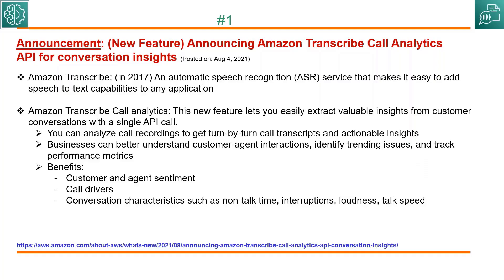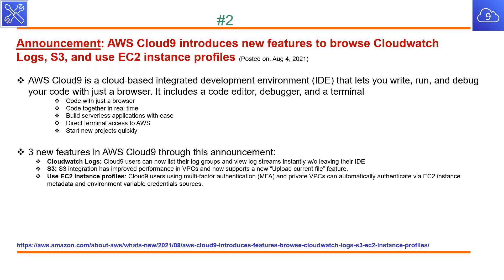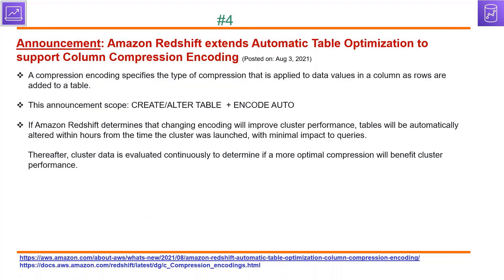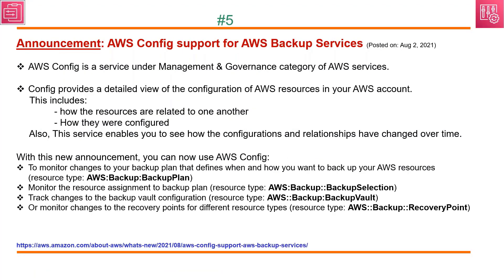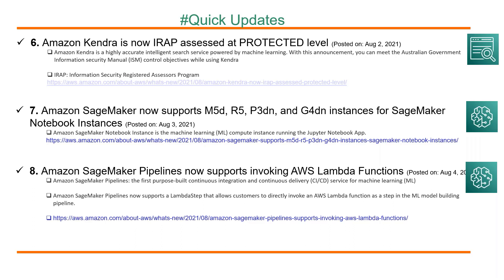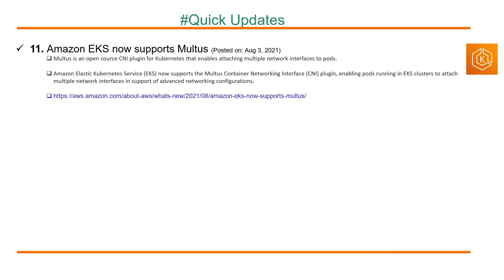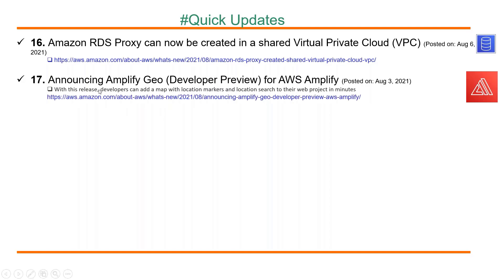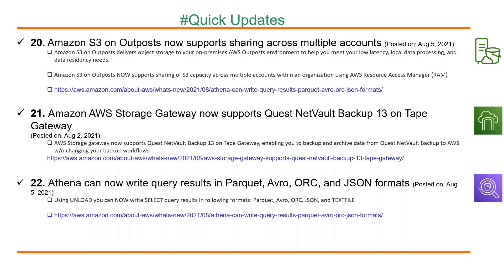AWS Weekly - WHATS NEW - Week 1 - Aug 2021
More than 30 announcements made by AWS from Aug 01 to Aug 07 2021. This lecture talks about 22 announcements from last week in various categories such as Machine Learning, IoT, Storage, Developer Tools, Analytics, etc.

Below are details of various announcements covered in this lecture:

1) Announcing Amazon Transcribe Call Analytics API for conversation insights

2) AWS Cloud9 introduces new features to browse Cloudwatch Logs, S3, and use EC2 instance profiles

3) Amazon Redshift simplifies the use of JDBC/ODBC with authentication profile

4) Amazon Redshift extends Automatic Table Optimization to support Column Compression Encoding

5) AWS Config support for AWS Backup Services

6) Amazon Kendra is now IRAP assessed at PROTECTED level

7) Amazon SageMaker now supports M5d, R5, P3dn, and G4dn instances for SageMaker Notebook Instances

8) Amazon SageMaker Pipelines now supports invoking AWS Lambda Functions (Posted on: Aug 4, 2021)

9) Amazon Rekognition Video segment detection now supports four new segment types, improves accuracy

10) AWS SiteWise now supports custom time intervals for metric aggregations

11) Amazon EKS now supports Multus

12) AWS Copilot now supports custom domain names for App Runner Services and other enhancements

13) Amazon Cloudwatch Synthetics supports visual monitoring

14) Announcing Amazon CloudWatch cross account alarms

15) Introducing 79 new resource types in the CloudFormation Registry

16) Amazon RDS Proxy can now be created in a shared Virtual Private Cloud (VPC)

17) Announcing Amplify Geo (Developer Preview) for AWS Amplify

18) Machine to Cloud connectivity Framework v3.0 is Introduced

19) AWS License Manager now supports Delegated Administrator

20) Amazon S3 on Outposts now supports sharing across multiple accounts

21) Amazon AWS Storage Gateway now supports Quest NetVault Backup 13 on Tape Gateway

22) Athena can now write query results in Parquet, Avro, ORC, and JSON formats